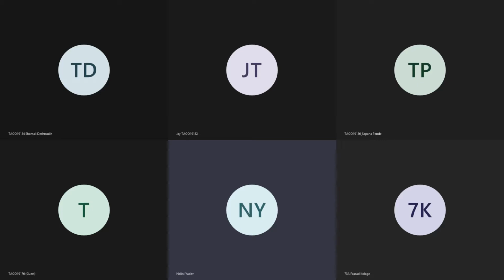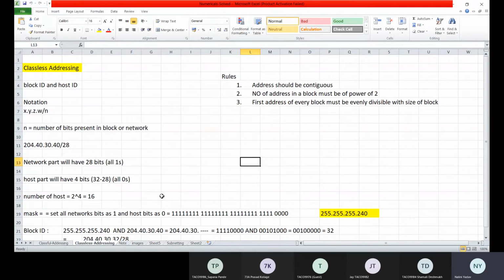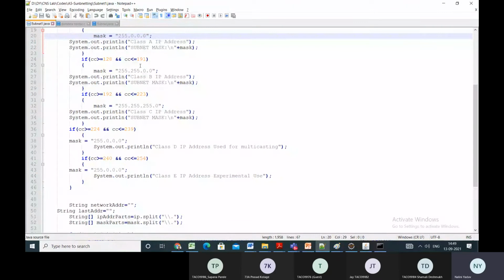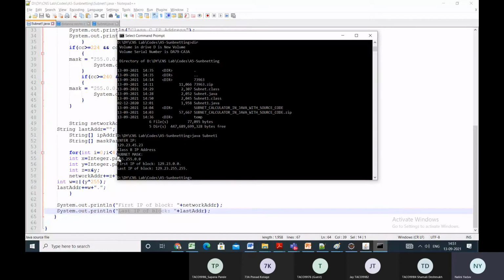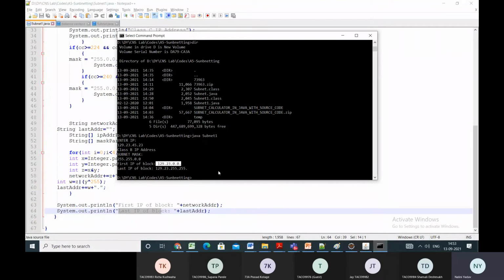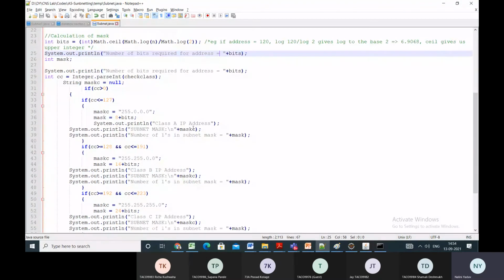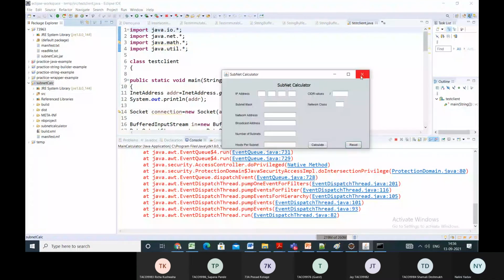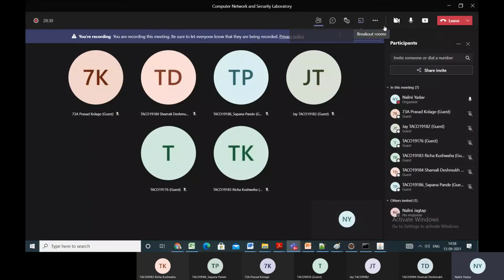Subnetting Implementation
Computer Networks and Security Lab: Assignment 6 : Group B : Write a program to demonstrate Sub-netting and find subnet masks.